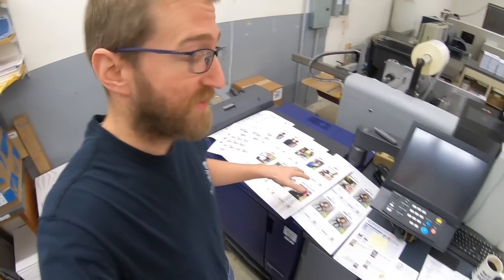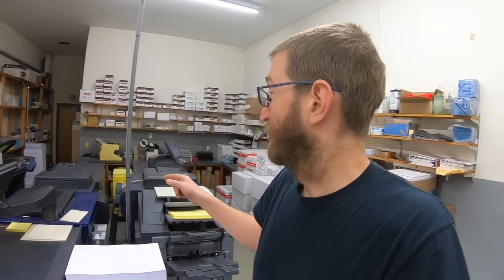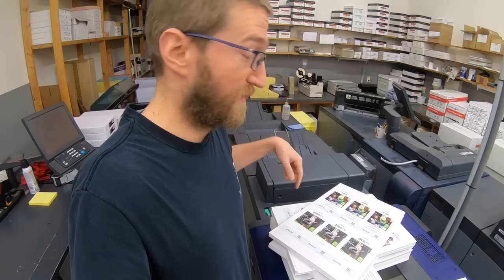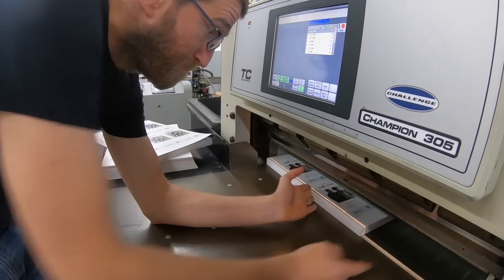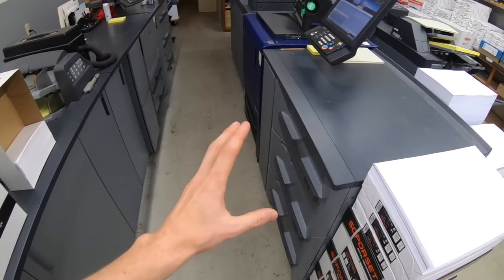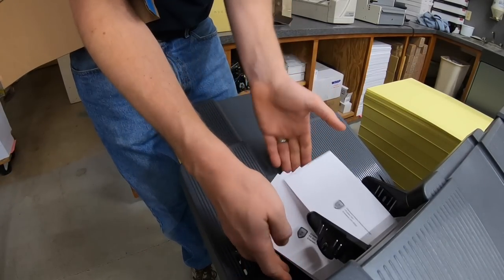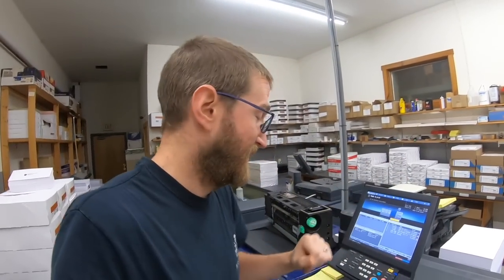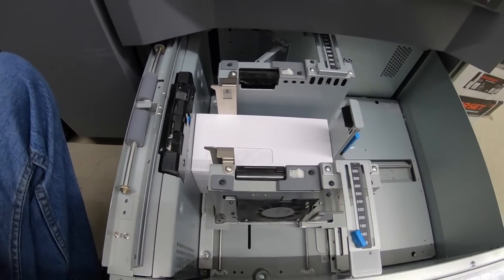Printing Envelopes on Konica Minolta Digital Press, Update on new Paper Cutter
Testing out the ability of the toner based digital press to print envelopes. I like offset and inkjet, but all I have is toner. I'd be interested to see how other digital presses like the Xerox, Canon and Ricoh do with envelopes. I was impressed, the c3070 only jammed once and it was my fault, I loaded too many envelopes in the feeder. The C3070 was printing at about 3600 envelopes and hour and the C1060 will do 1800 an hour.

I am very impressed with the efficiency of a programmable paper cutter. Will take a bit of practice, and I keep reaching for buttons at the wrong place, but I will learn.